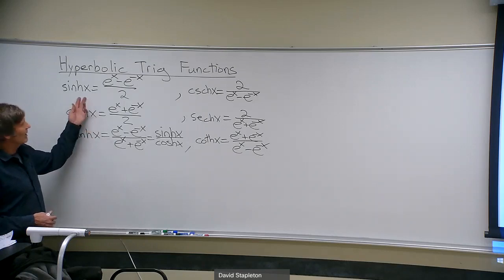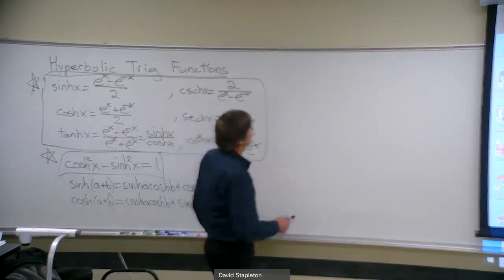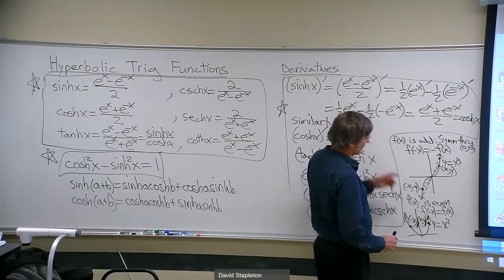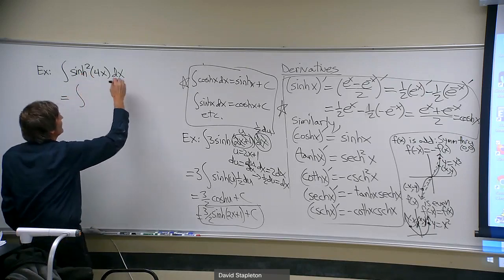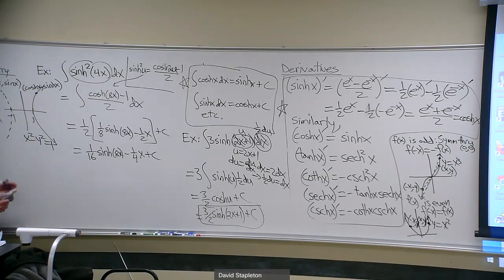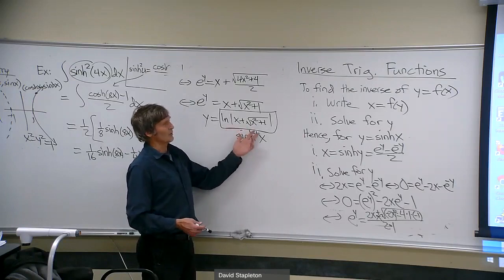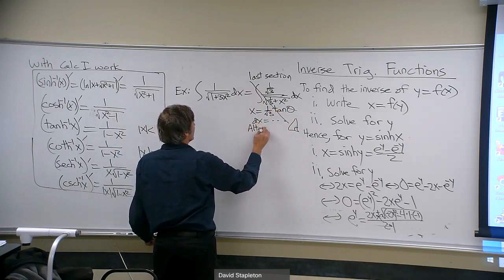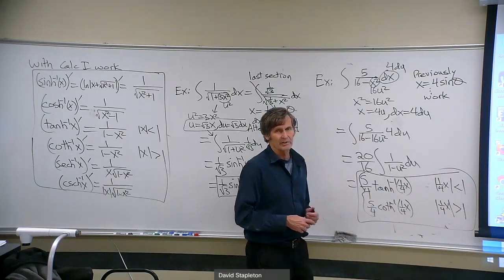7 4 Hyperbolic Trig Fcns